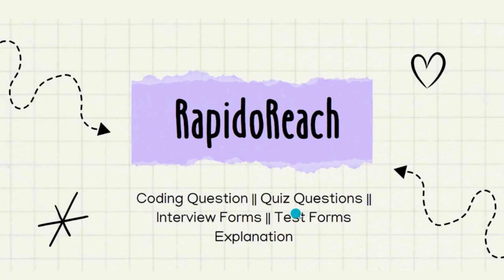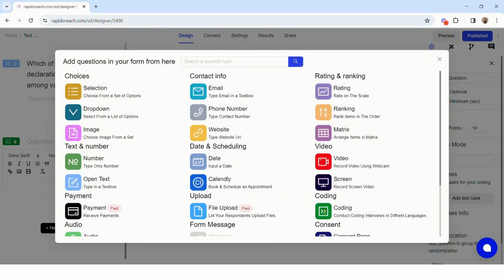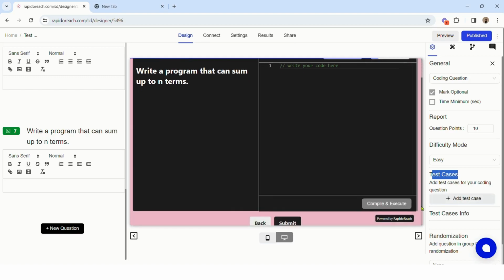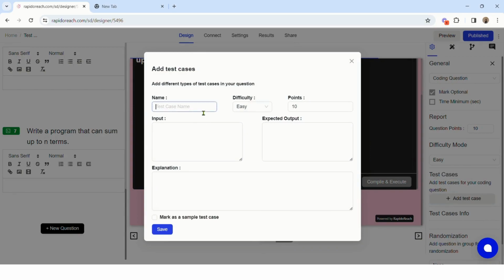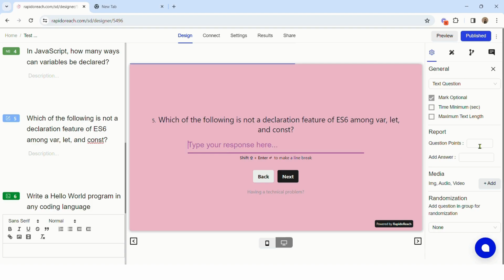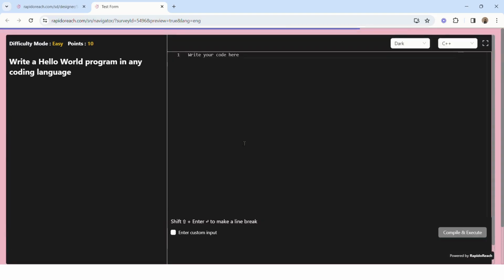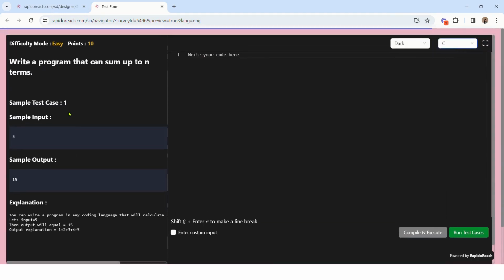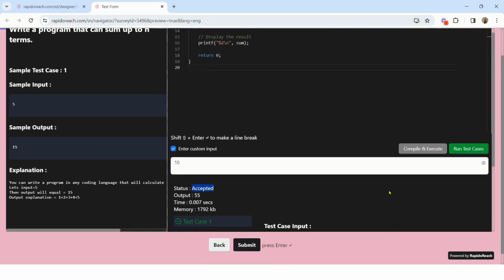Conduct developer's Interview Online: Coding questions in RapidoForms!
Revolutionize your remote interviews with RapidoForms! 🌐✨ Learn to craft impactful interview questions using coding queries in this comprehensive tutorial. Elevate your hiring process, engage developers effectively, and ensure a seamless evaluation experience. 🚀 Dive into innovative recruitment techniques – watch now to transform your interviewing strategy!